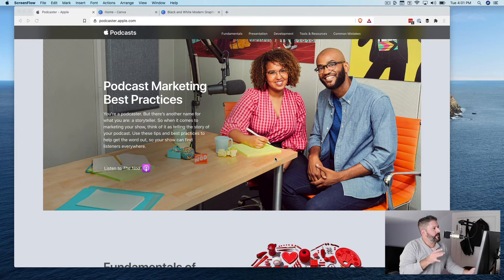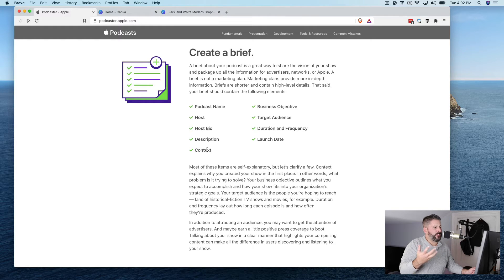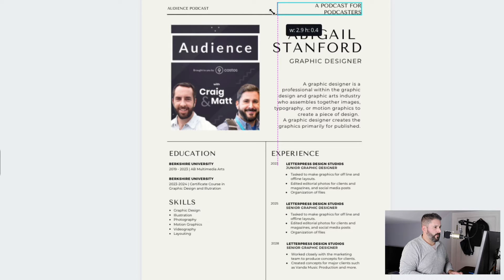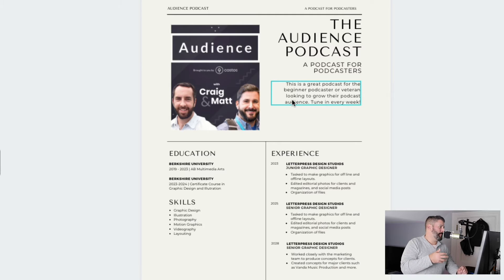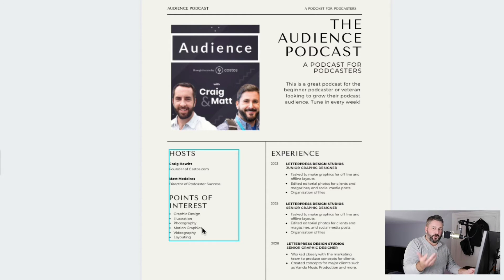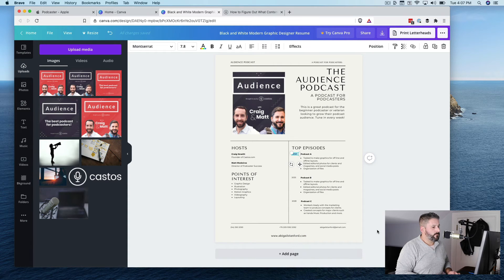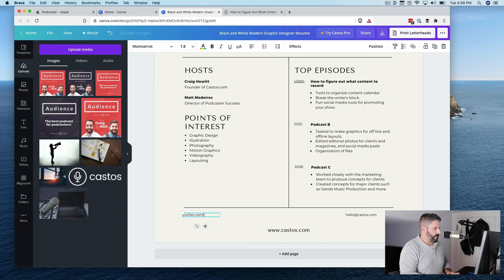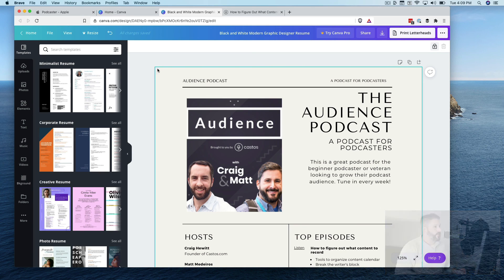Design a podcast press kit using Canva for FREE. Show off your podcast!💎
Apple's podcast marketing team suggested that one of the many ways to grow your podcast audience is to "package and present" your show better. One way they describe is by making a podcast brief. I'll show you how to do this using Canva -- for free!

00:00 Apple podcast marketing
00:28 Why a podcast brief
01:35 Using Canva
07:06 Conclusion